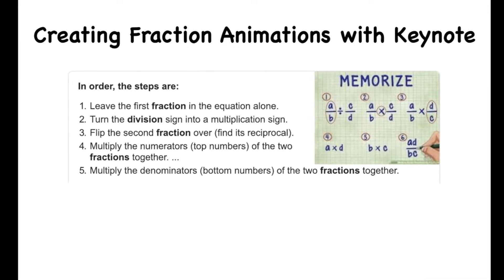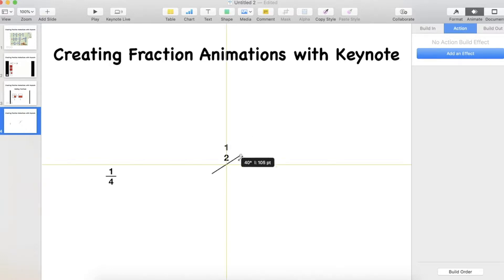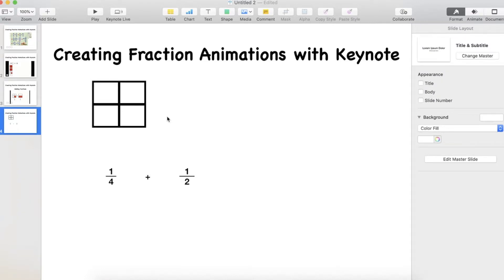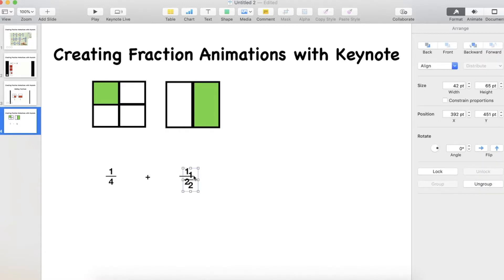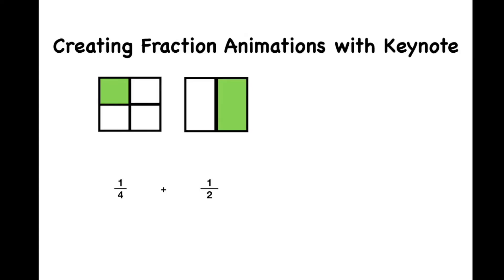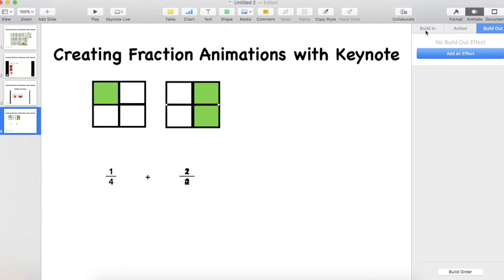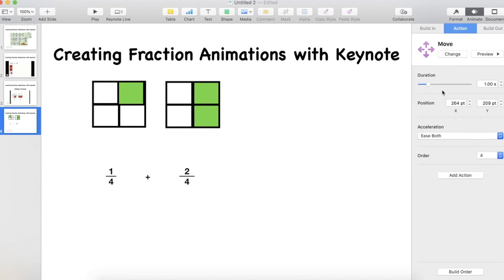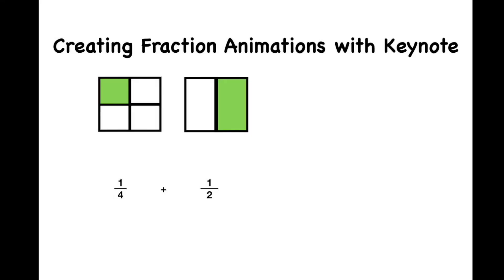Fraction Animations 1 Adding Fractions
How students can use Apple Keynote to create their own fraction animations to promote understanding of the difficult concept of adding fractions